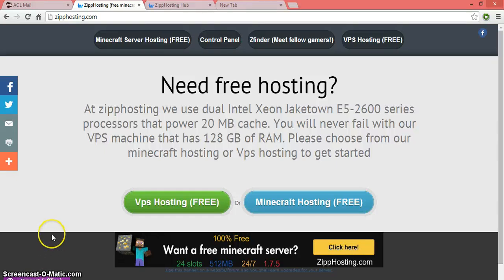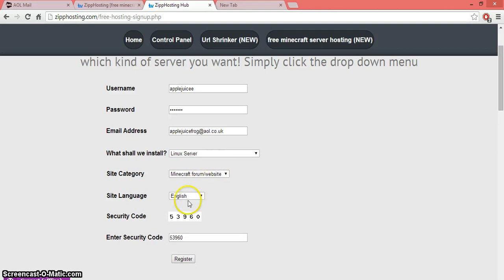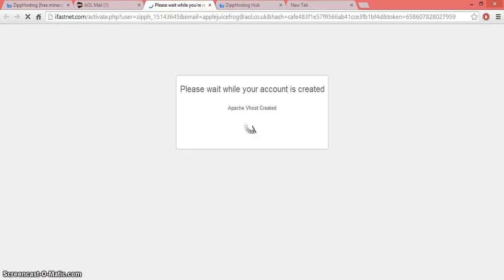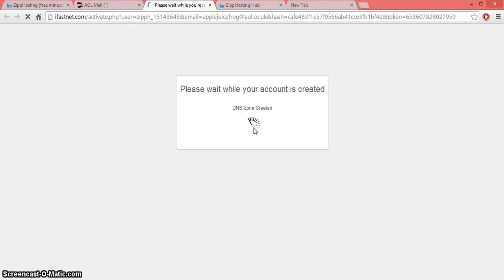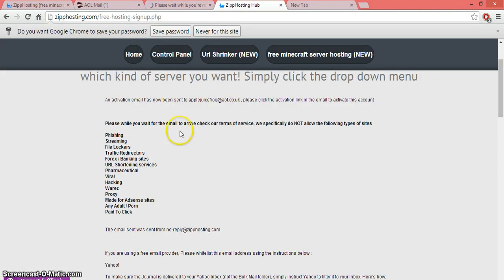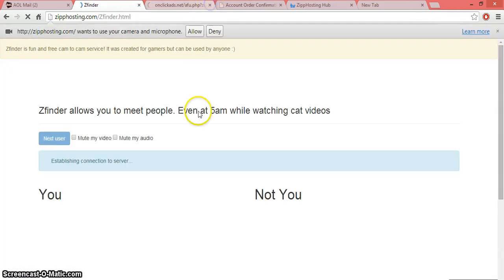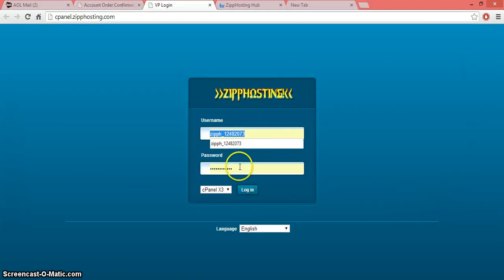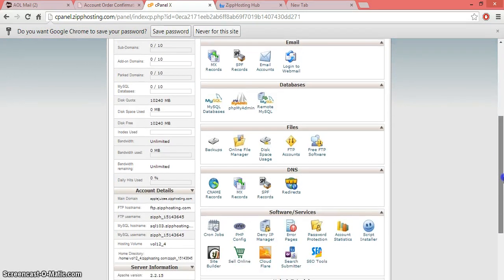How to get a free vps server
this free vps service can be used for minecraft